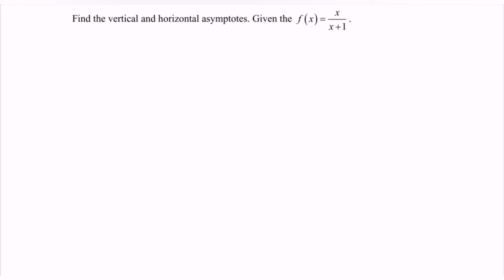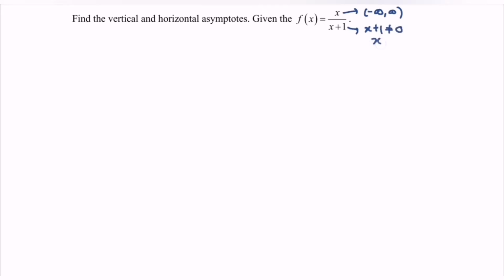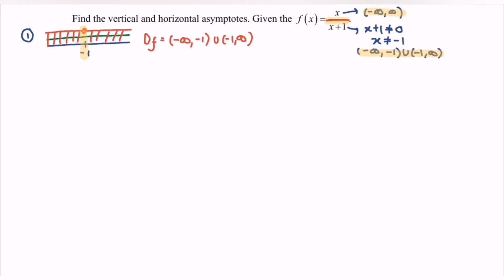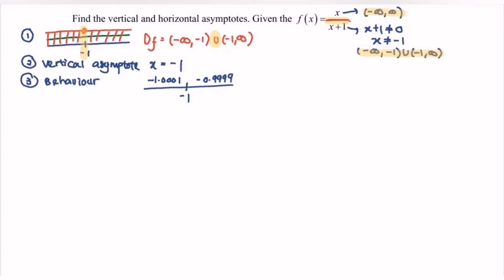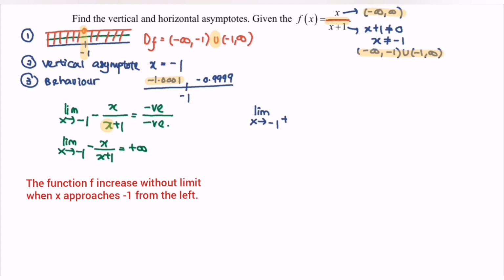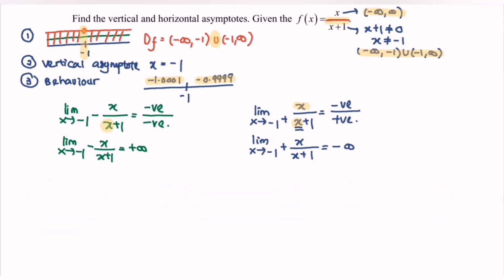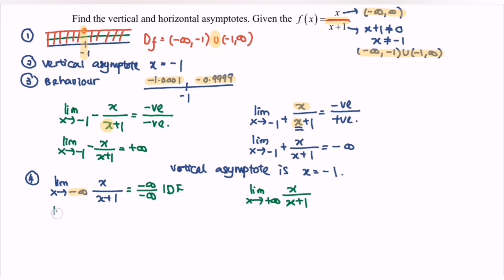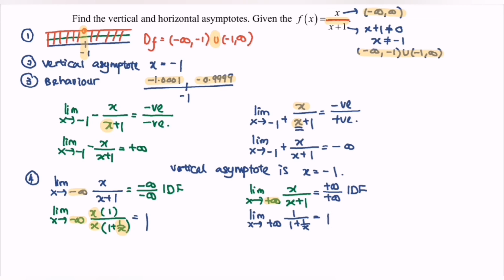Limits-How to find the Asymptotes 1